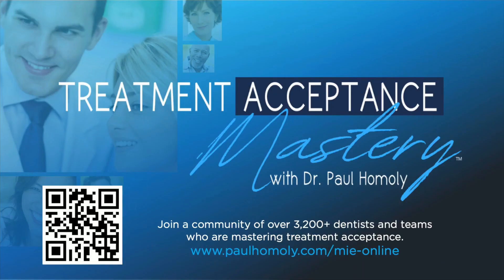Clinical vs Behavioral Benefit: Distinction in Dentistry - Paul Homoly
Do you really think patients accept care because you have a 3D printer?

There’s a term in sales “Sell the sizzle, not the steak”.  People don’t buy products or services, they buy outcomes. Presenting behavioral benefits influences far more patients than clinical benefits.

This is especially true with patients needing complex care. The clear majority of conditions of complex care patients are chronic. They had dental problems for years. The path to discovering their behavioral benefits is to ask the "Why now?" question during the new patient interview.

If improving your new patient experience and treatment acceptance is essential to you, then visit Treatment Acceptance Mastery™.